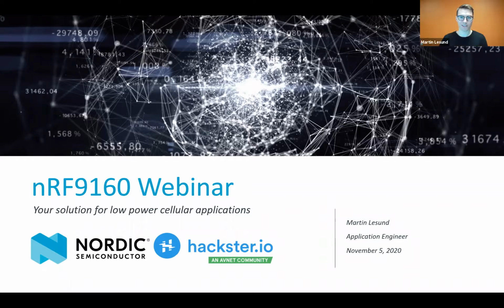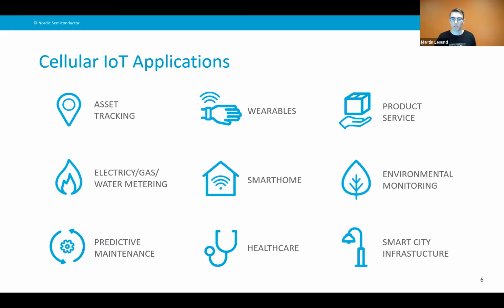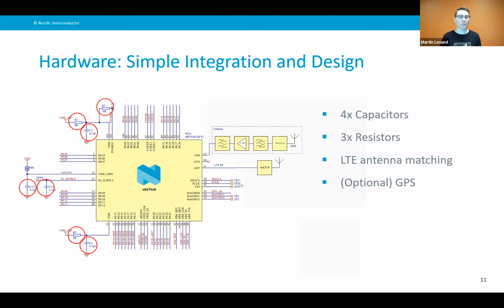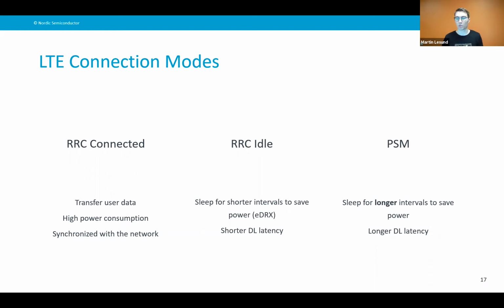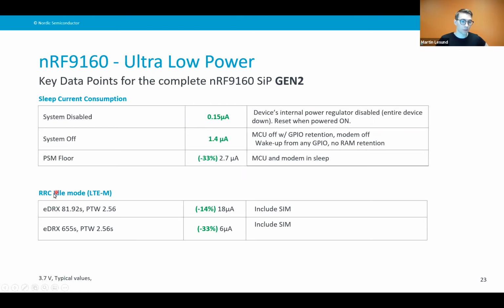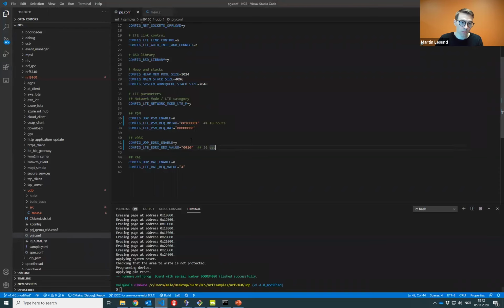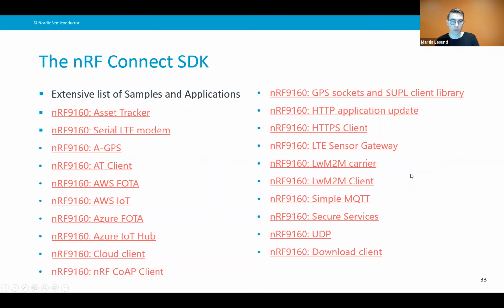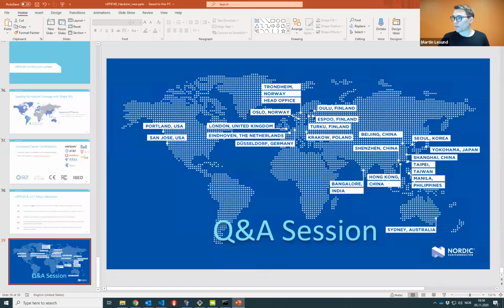nRF9160 Webinar: Your solution for ultra low power cellular applications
LTE-M and NB-IoT enables everything to be connected to the Internet. In this webinar you'll learn how the nRF9160 System-in-Package realizes this and makes it possible to build very small devices with many years of battery life.